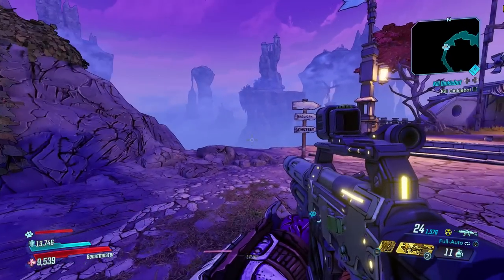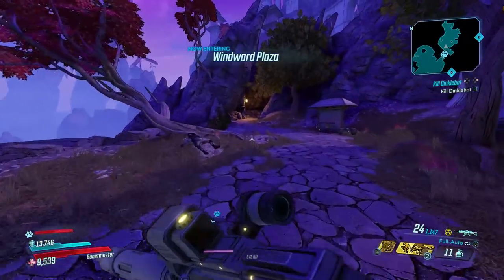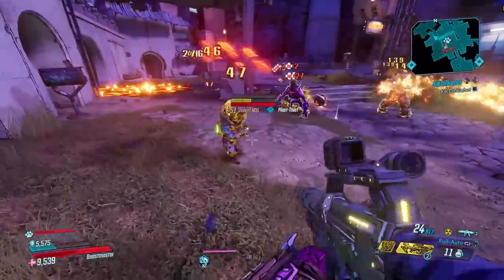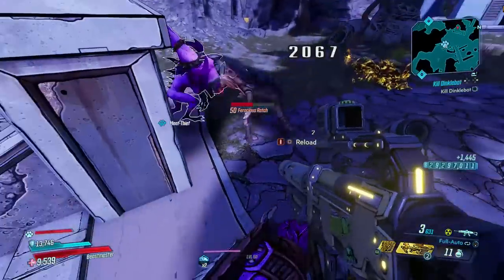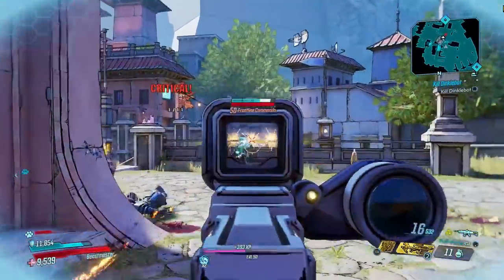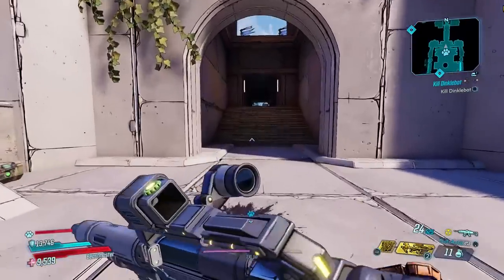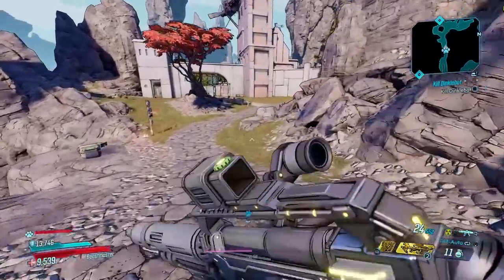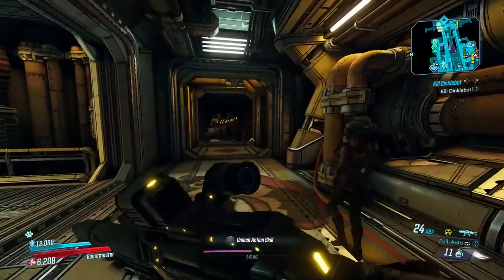BORDERLANDS 3 | STAR HELIX NORMAL DAHL AR WITH AN EXPANSIVE EFFECT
In this Legendary Weapon Preview I am going over the Legendary Dahl Assault Rifle, the Star Helix, which is an easter egg to the Sci-Fi show the Expanse.